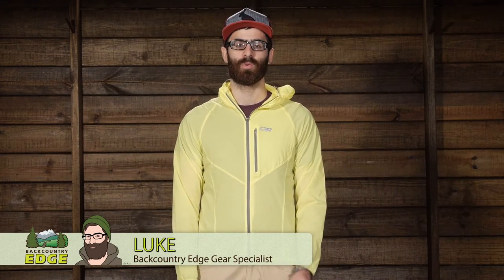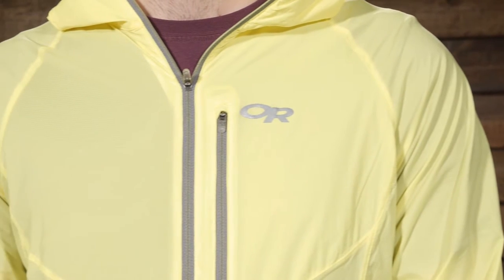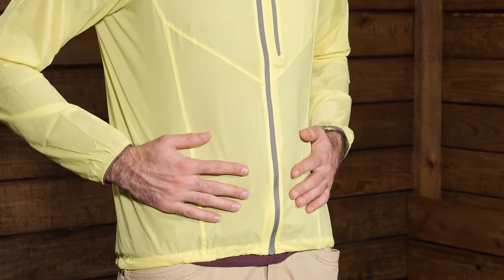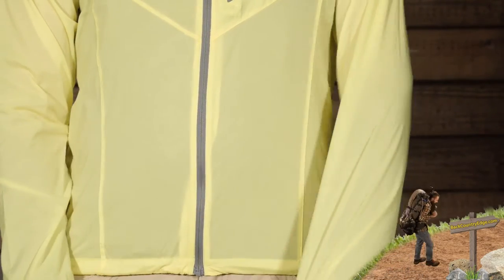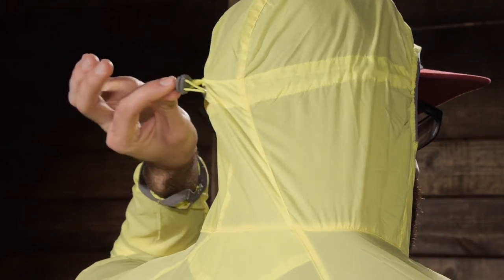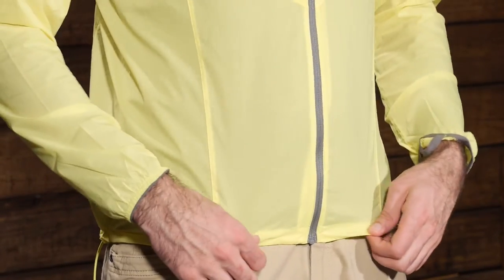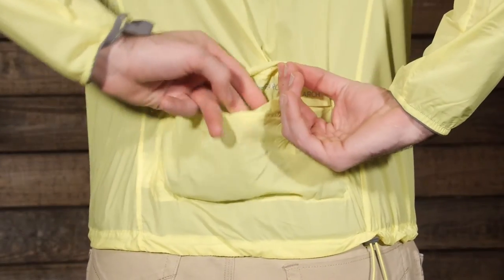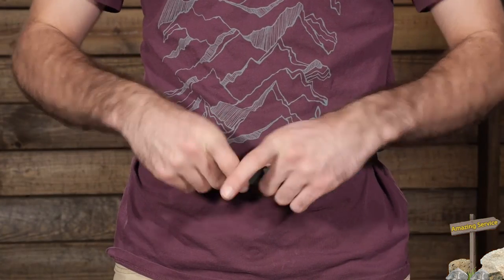Outdoor Research Men's Tantrum Hooded Jacket